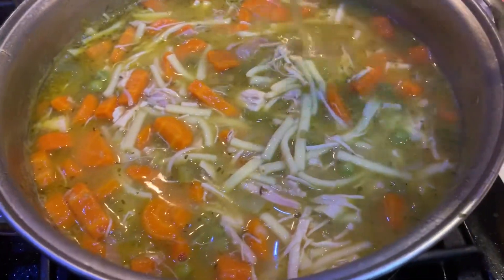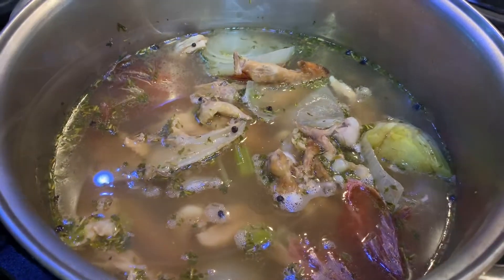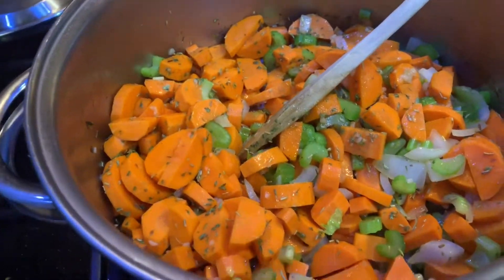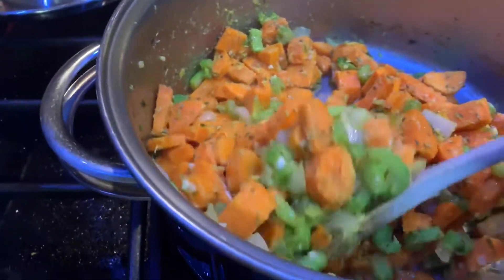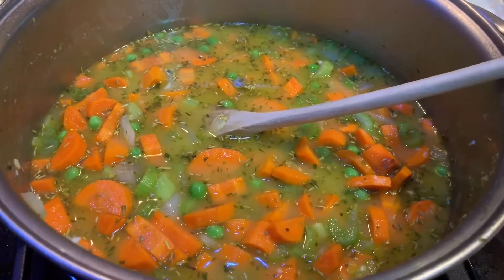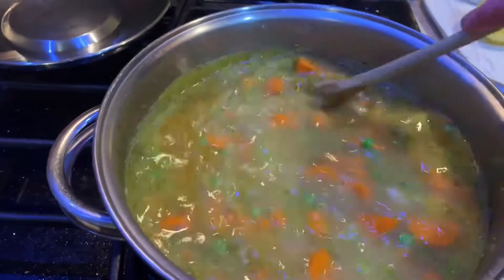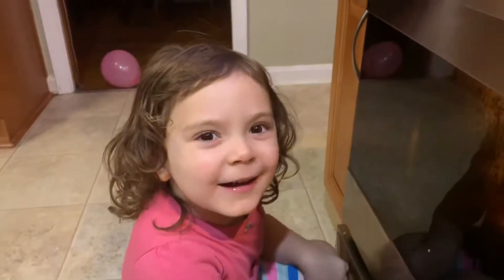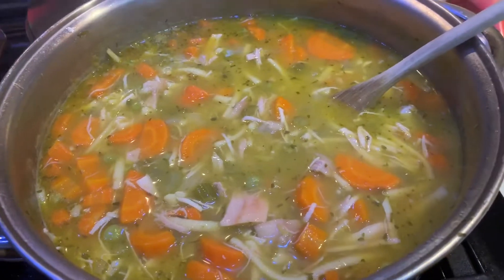HOMEMADE CHICKEN NOODLE SOUP 🍜 (vlog style) | VLOGTOBER DAY 16